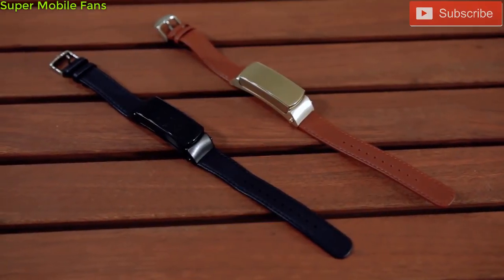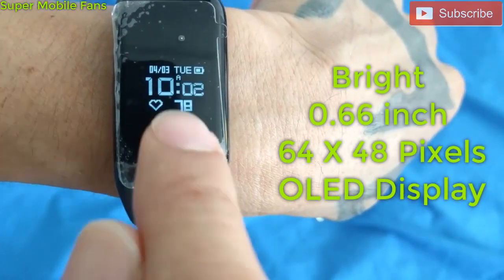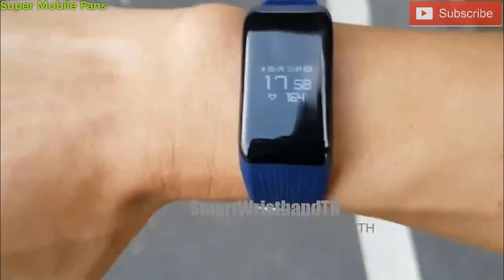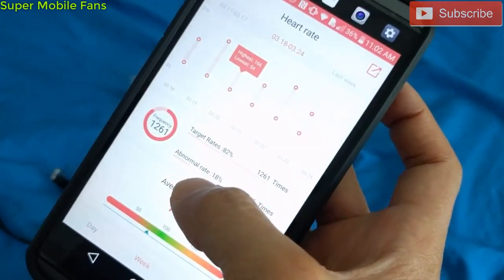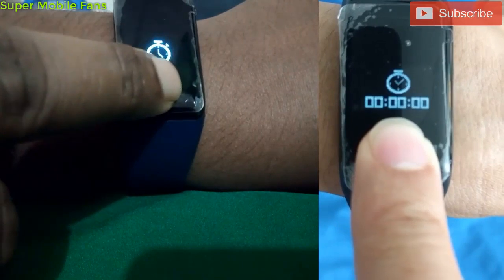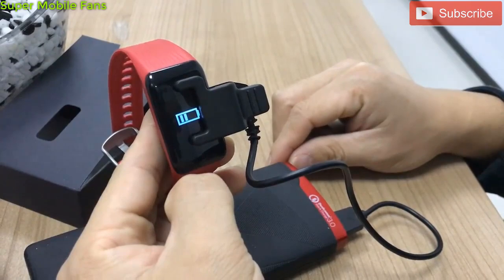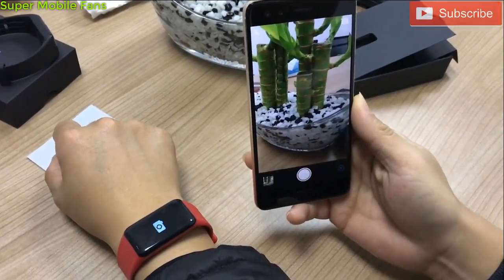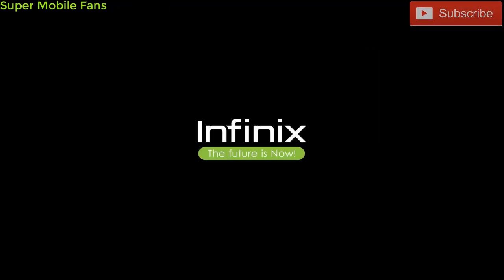Infinix Xband 2 Smart Bracelet [XB02] REVIEW & comparison with Xband 1 [XB01]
Description:
Infinix Xband2 XB02 smartband is a device that makes you live in healthier and more intelligent lifestyle. It helps to monitor basic physical indicators like sleep quality that you can know your body condition better. It tracks steps and shows you how you're stacking up against your daily goals. Besides, you can share your data on Facebook and Twitter, which may encourage you and your friends to do exercise and raise interest in sports.

Main Features:
● Perfect Personal Health Tracker: pedometer and sleeping monitor.
● Ultra-long Battery Life: it consumes less power and can generally standby for 10 - 30 days.
● Waterproof Design: IP67 waterproof standard, suitable to use at home, office and during outdoor activities.

Functions:
● Pedometer
● Sedentary reminder
● Sleeping monitor
● Alarm setting
● Heart rate monitor
Specification

Brand: Infinix XB02
Bluetooth Version: Bluetooth 4.0
Built-in chip type: NRF51822
IP rating: IP67
RAM: 32KB
ROM: 256K
Waterproof: Yes

Alert type: Vibration
Bluetooth calling: Caller's name display,Phone call reminder
Health tracker: Heart rate monitor,Sedentary reminder,Sleep monitor
Locking screen : 3
Messaging: Message reminder
Notification: Yes
Notification type: Facebook,QQ,Twitter,Weibo,WhatsApp

Screen: OLED
Screen resolution: 64 x 48
Screen size: 0.66 inch
Operating mode: Touch Key

Battery Capacity: 105mAh
Charging Time: About 2hours
Standby time: 10 - 30 days
Type of battery: Lithium-ion polymer battery

People: Female table,Male table

Band material: Silicone
Case material: Plastic
Shape of the dial: Rectangle

Compatability: Android 4.4 or above and iOS 8.0 or above
Compatible OS: Android,IOS
Language: French,German,Italian,Japanese,Korean,Portuguese,Russian,Simplified Chinese,Spanish,Thai,Traditional Chinese

Dial size: 4.2 x 2.42 x 1.1 cm
Product weight: 0.0250 kg
Wearing diameter: 14 - 22 cm
Band size: 24.8 x 2.42 cm

Package Contents: 1 x Smartband, 1 x English Manual, 1 x Charging Cable